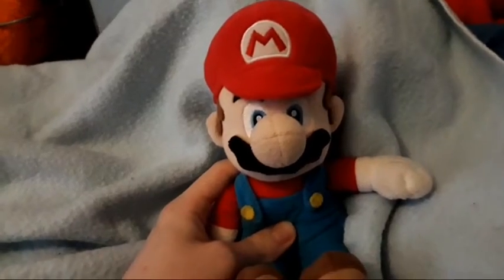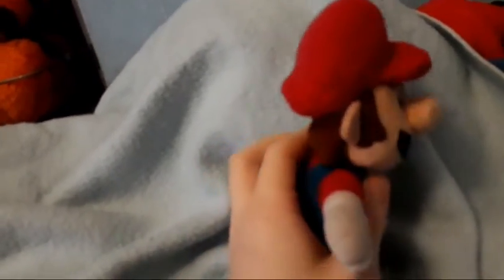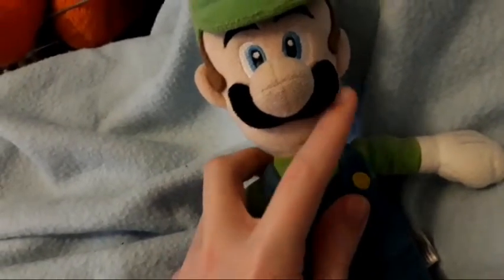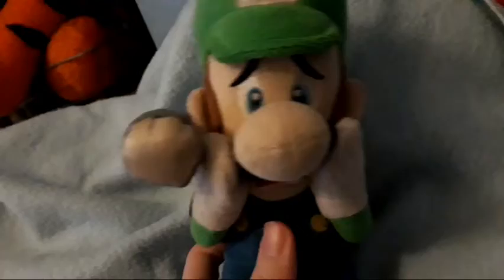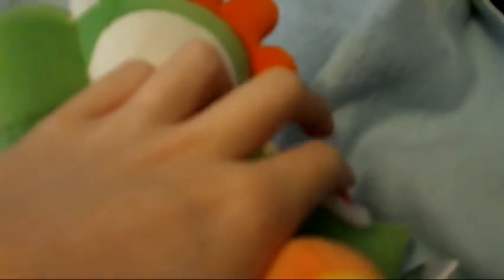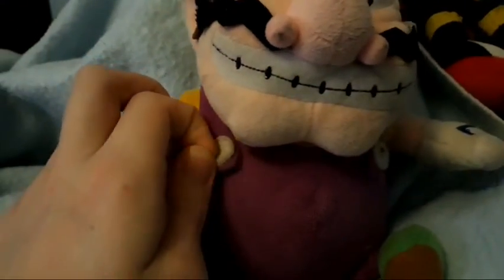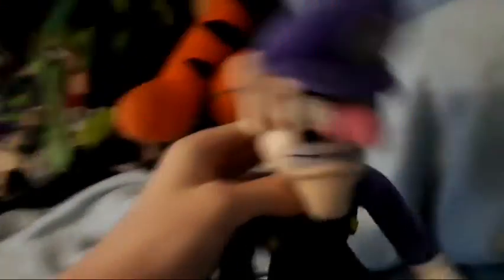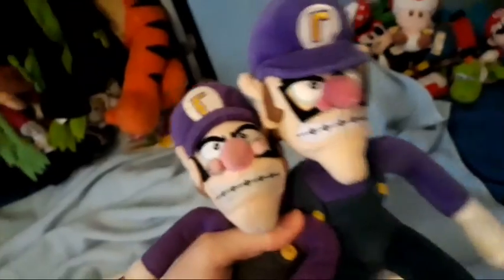Mario Plush Collection!200 Subscriber Special(Proper.)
Here Is My Complete Mario Plush Collection!Enjoy!